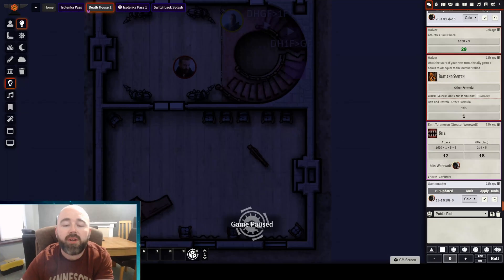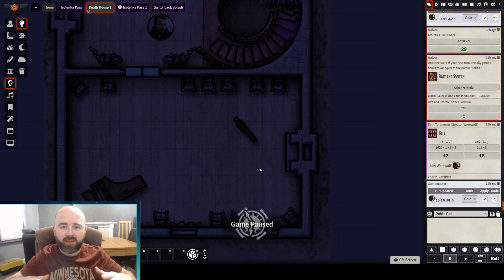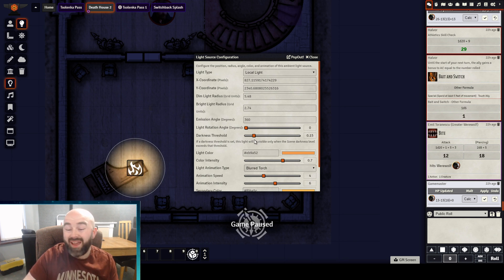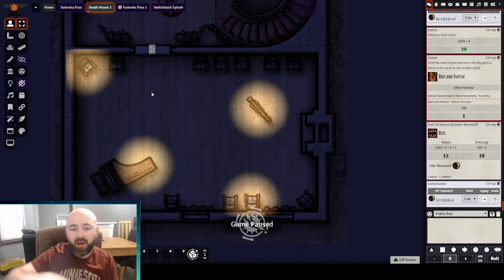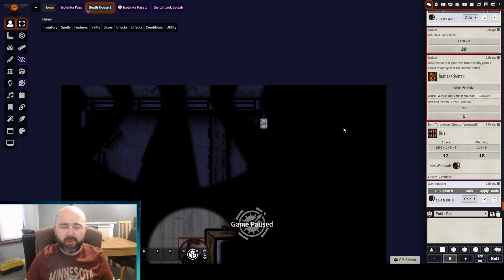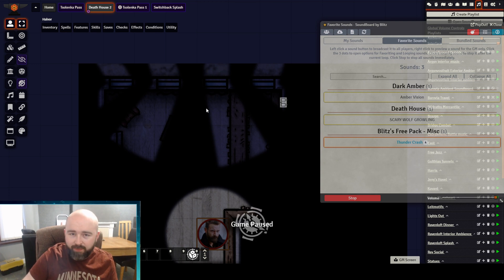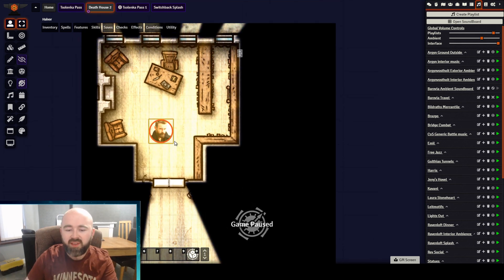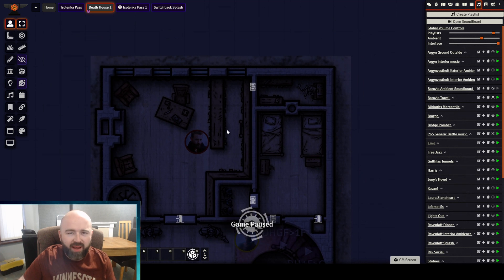Interior Lighting tricks in FoundryVTT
This video covers the subject of interior lighting, including some tips and tricks for transitioning from day/night lighting on the same map.